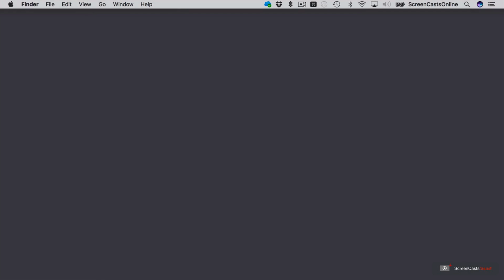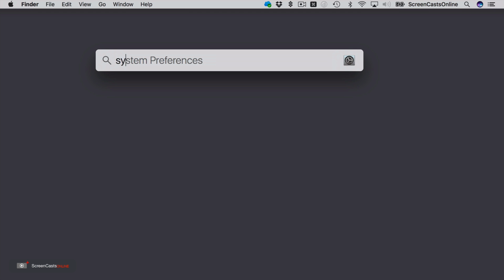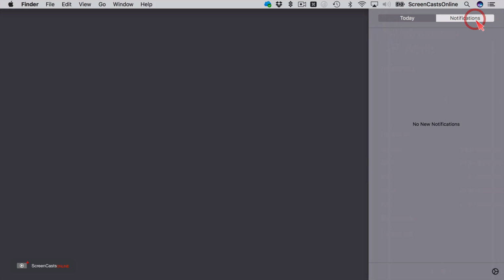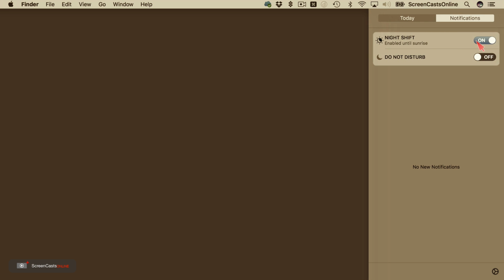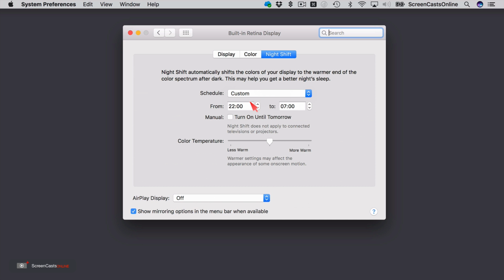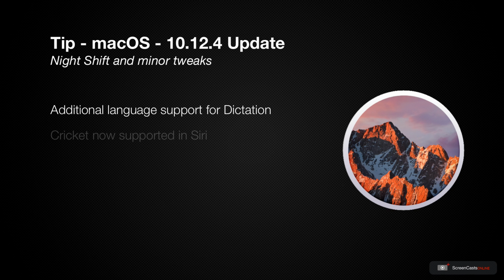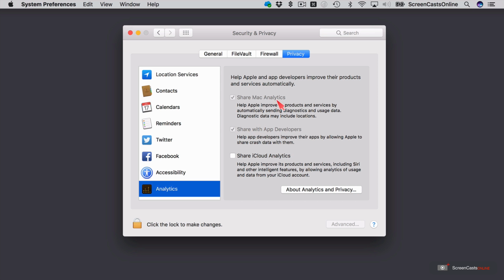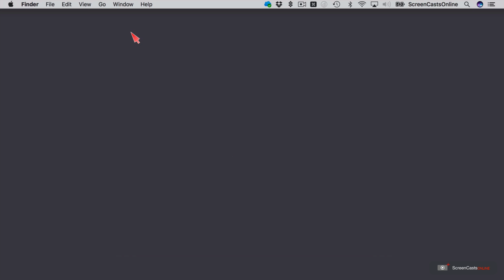SCOM0620 - Tip - macOS - 10.12.4 Update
Apple have rolled out updates to all its platforms across the board in the past few weeks. In this week's tip video, we focus on Night Shift on the Mac, introduced in mac OS Sierra 10.12.4.

Night Shift was originally introduced in iOS and is a screen technology designed to make it easier to work with your Mac during the evening hours. It changes your Mac display to overlay a Sepia layer which can assist in making it easier on the eyes.

Night Shift isn't for everyone, but it's worth giving it a try.